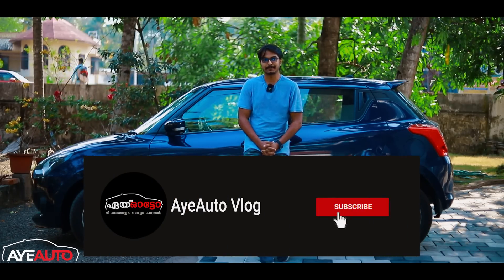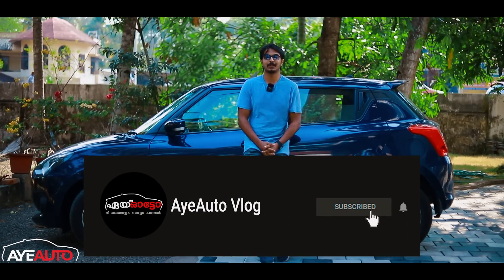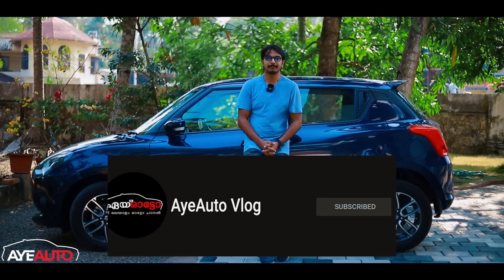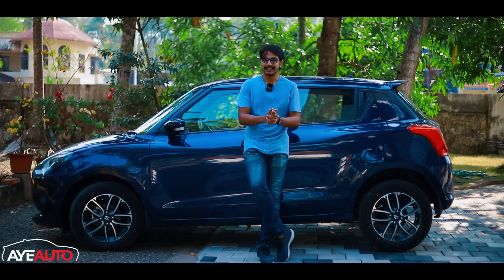AMT Automatic കാറുകൾ വാങ്ങുന്നതിന് മുൻപ് അറിയുക! AMT Automatic Gearbox Pros & Cons | AyeAuto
AMT gearbox is very popular these days and is a preferred choice in entry level automatic vehicle segment. In this video we discuss about the Pros & Cons of AMT automatic gearboxes from a user perspective.

Shot On Go Pro
Sound Recorder